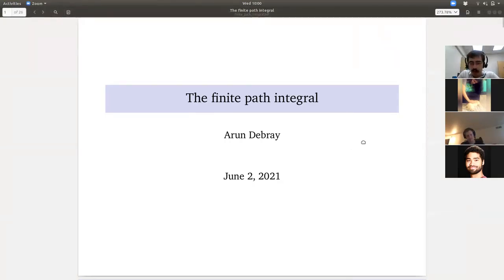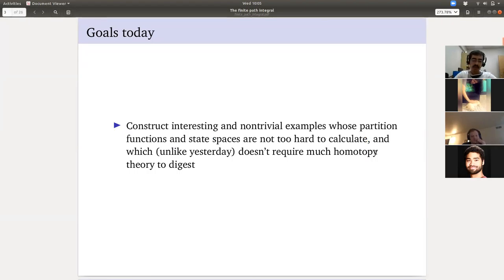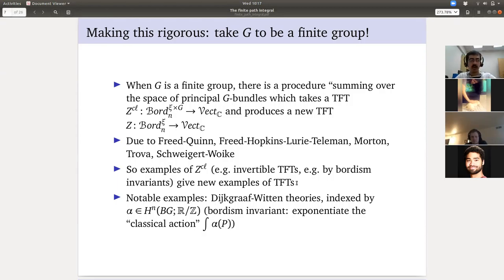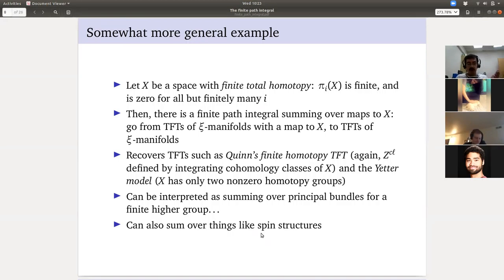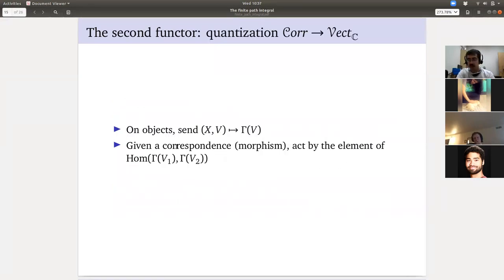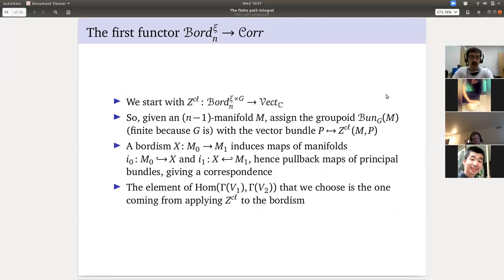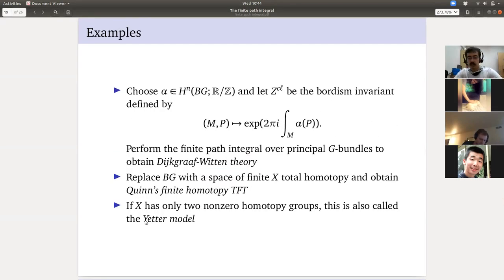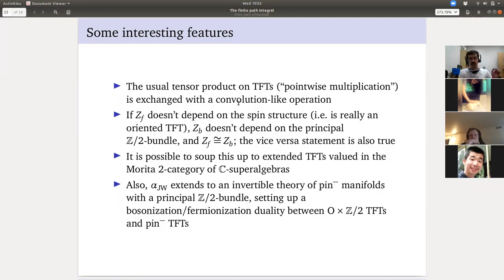SMC 2021: Topological Field Theory, day 3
This is the third of five lectures on topological field theory given by Arun Debray as part of the 2021 Summer Minicourses at UT Austin.